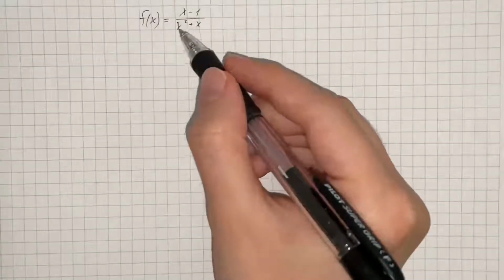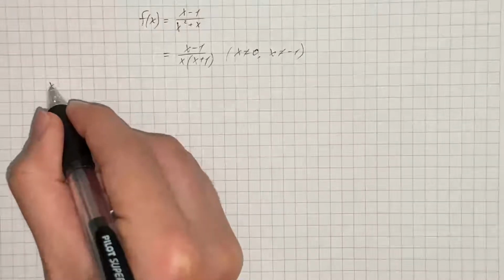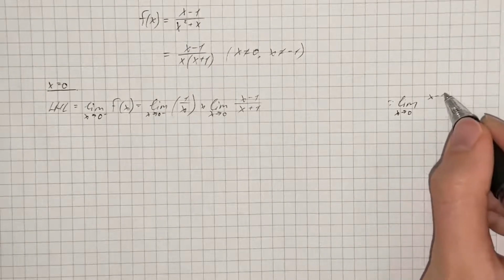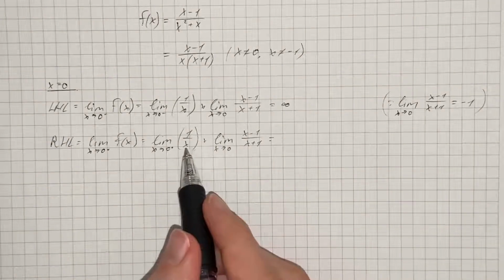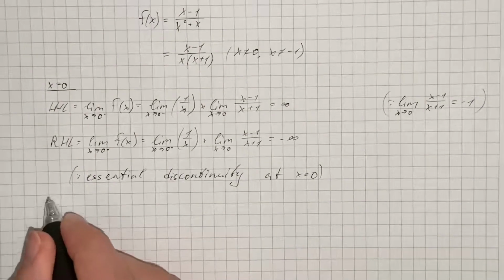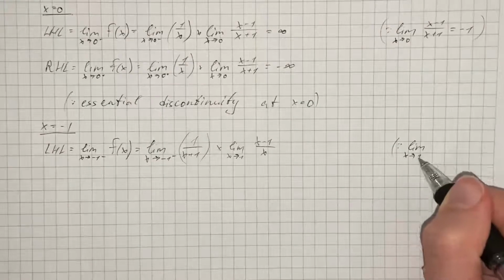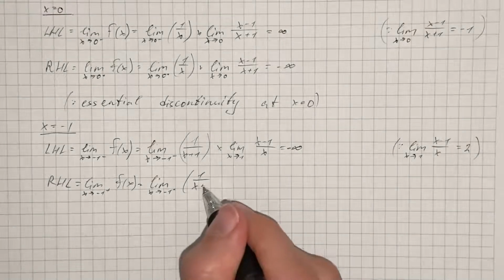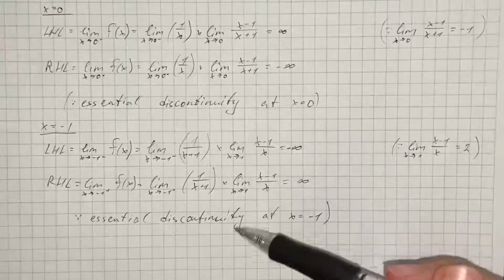Identify the location of any discontinuities of f (x) attached ... | Plainmath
Solution to Calculus and Analysis question: Identify the location of any discontinuities of f (x) attached
*For each discontinuity, determine the type of discontinuity by evaluating the left- and right-side limits.
f(x)=\frac{x-1}{x^2+x}